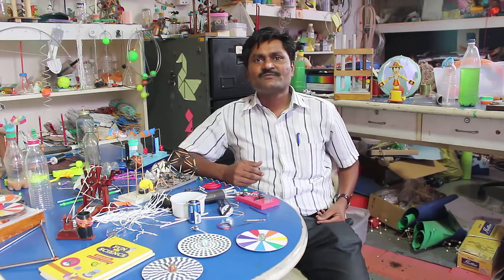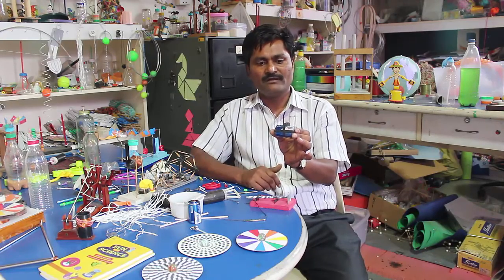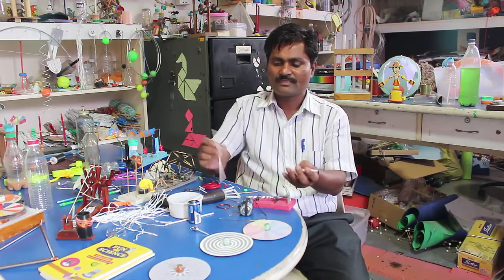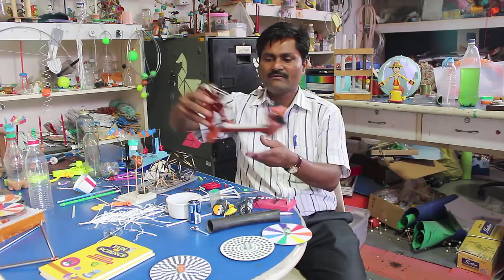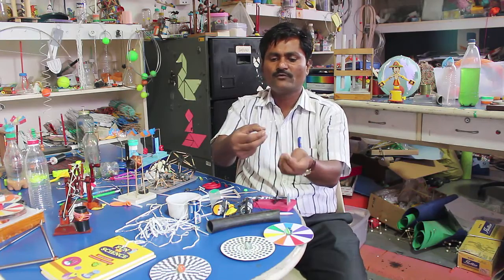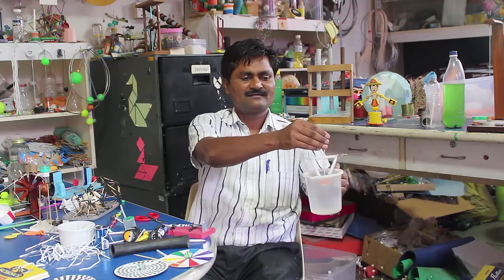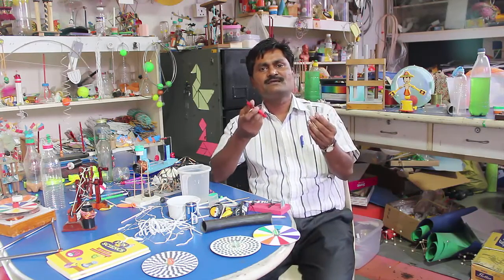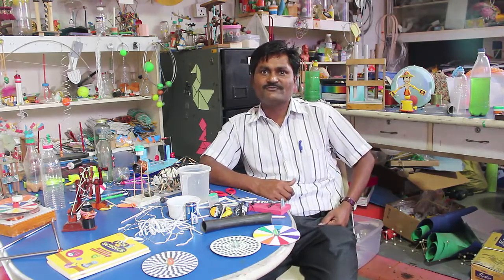Makers faire Cairo | 2017 | Toys from Trash | Ashok Rupner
This video showcase our toys from trash work and fun with science through easily available materials.